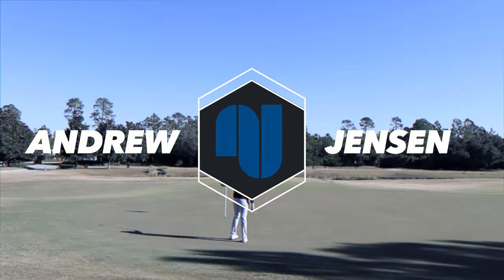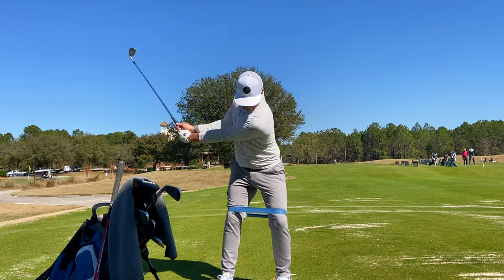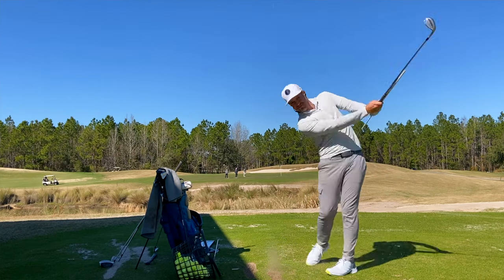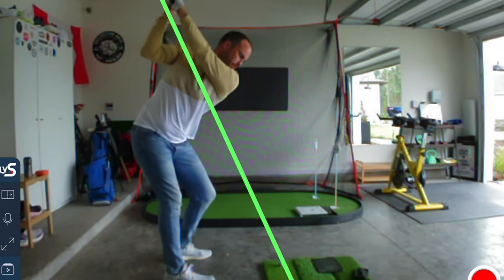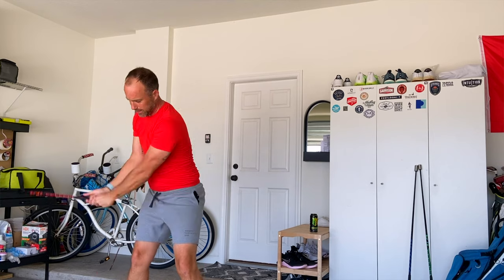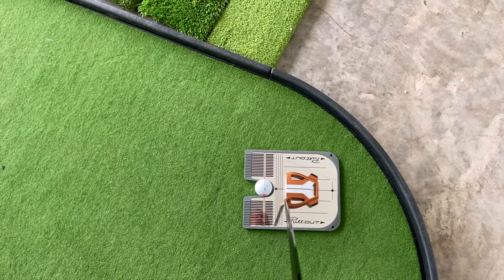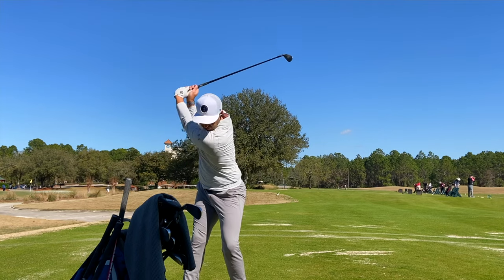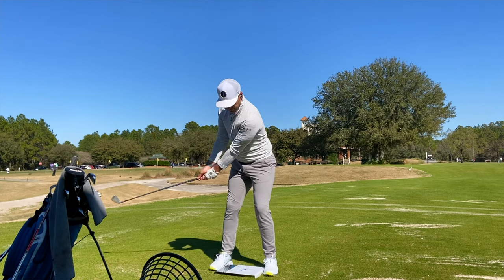What Training Aids Are In My Bag For 2021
Take a Deep dive with me into the 7 training aids I have in the bag for 2021

I stay healthy & recoved with Beam CBD